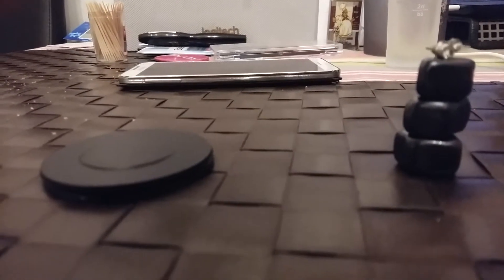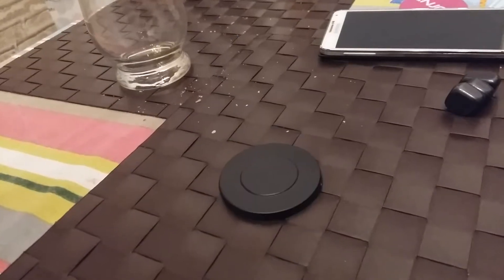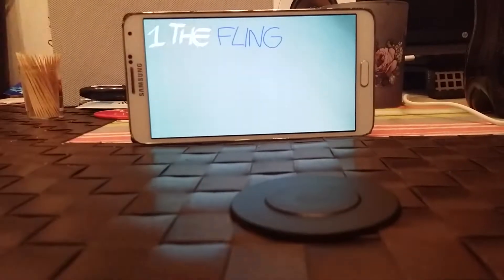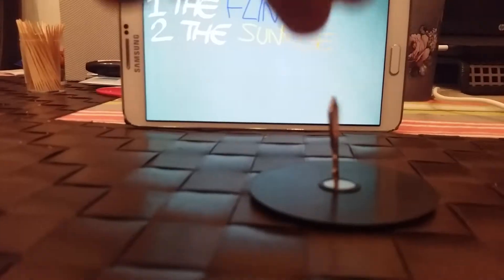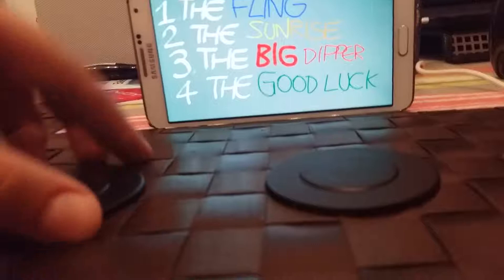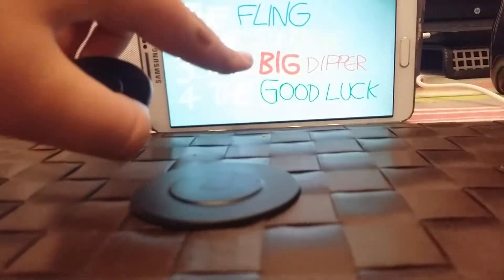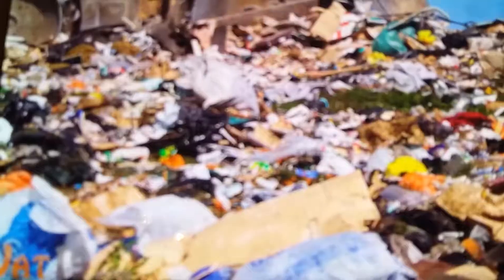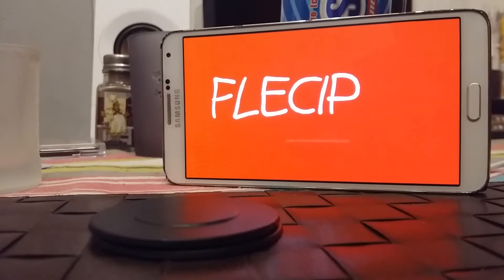Flecip - The Magnetic Clips